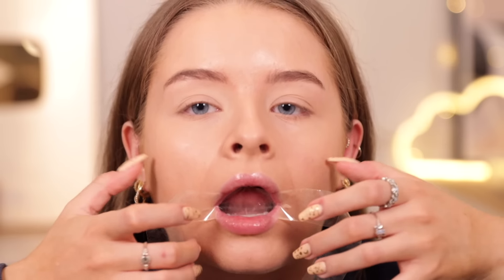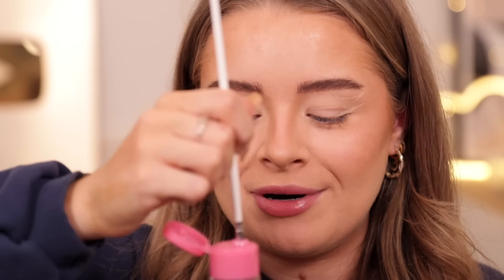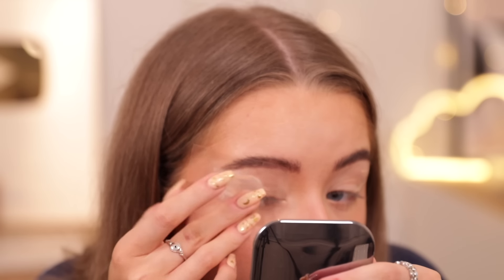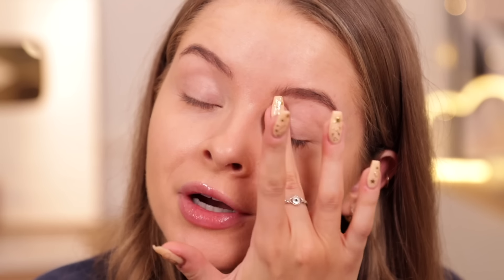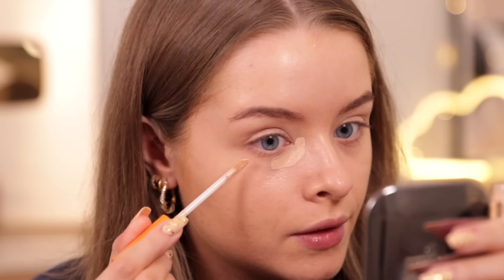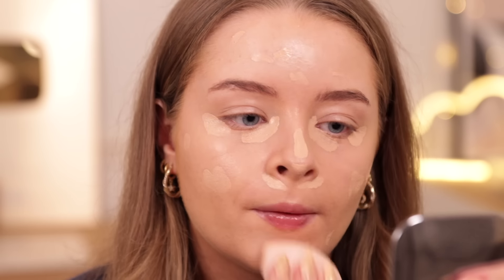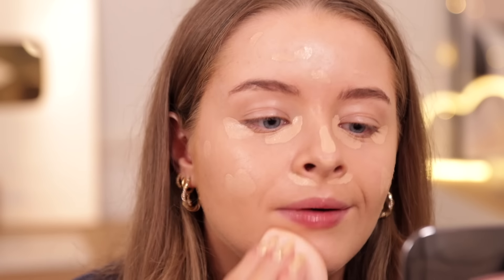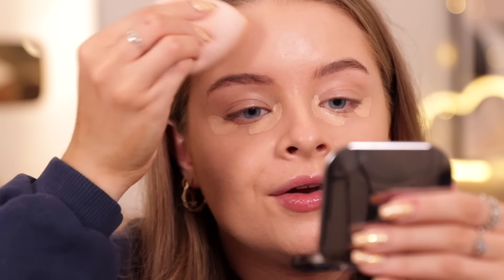TESTING TIKTOK MAKEUP HACKS!